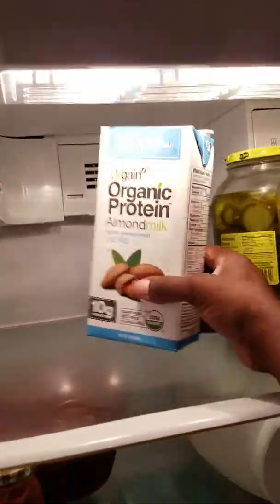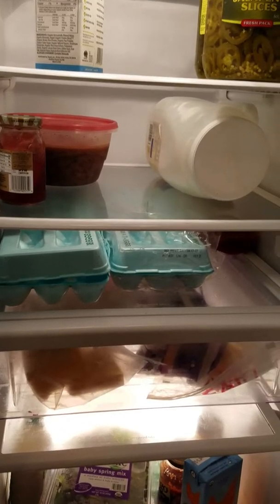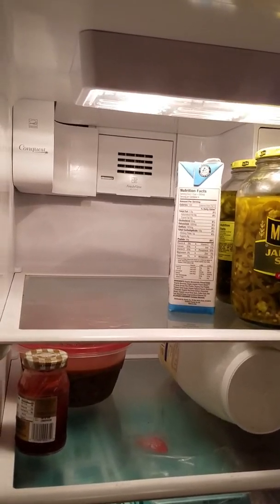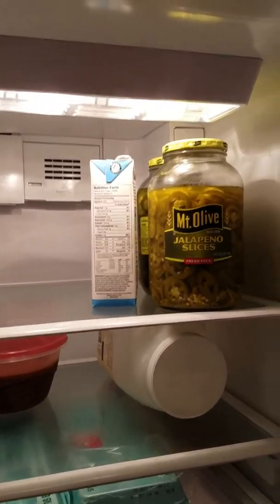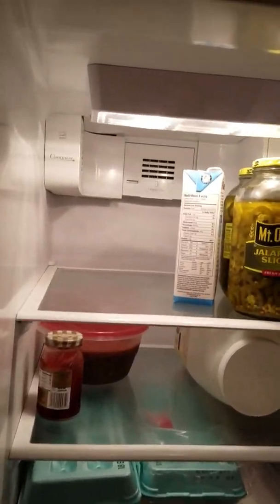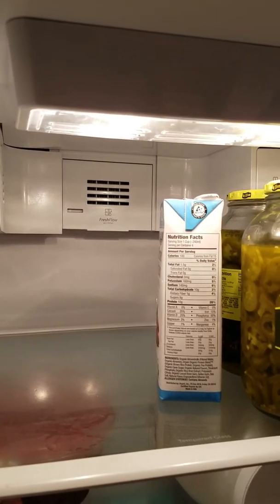Whirlpool side by side refrigerator. Model WSF26C3EXB01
Food in the refrigerator freezes. Purchased in 2013 and first repair was in 2014. I consistently have to make s service call, because the part that is being replaced malfunctions and again starts to freeze the food in my refrigerator side. Whirlpool says it's not their problem(out of manufacturer warranty), Lowes says, the problem has tho occur twice in 30 days to qualify for the lemon law. The bad thing is they never fix my fridge and when my 5 year warranty ends(2018), if the problem persist it is now my financial responsibility. Not right!